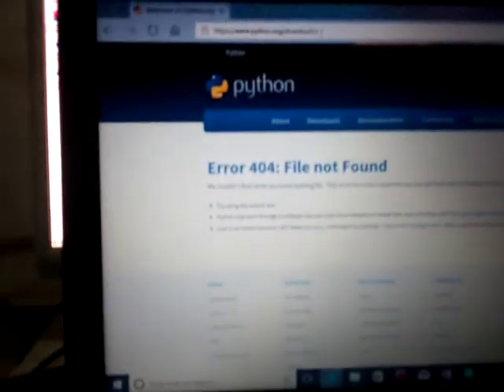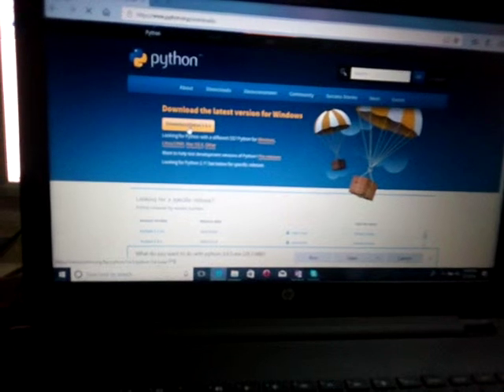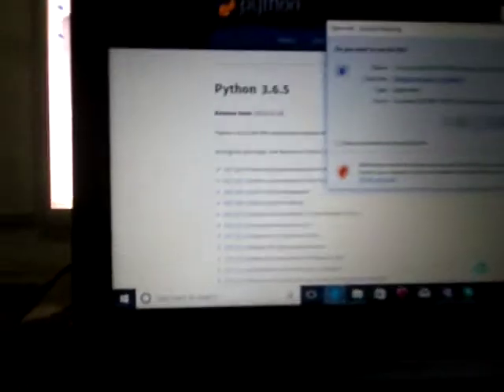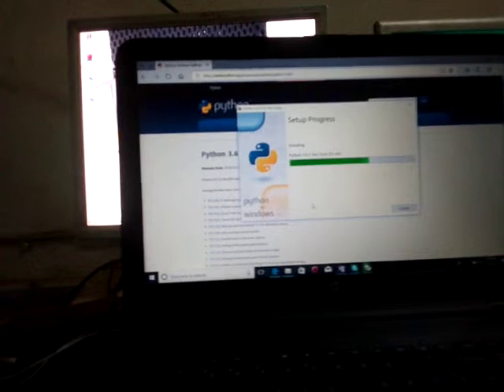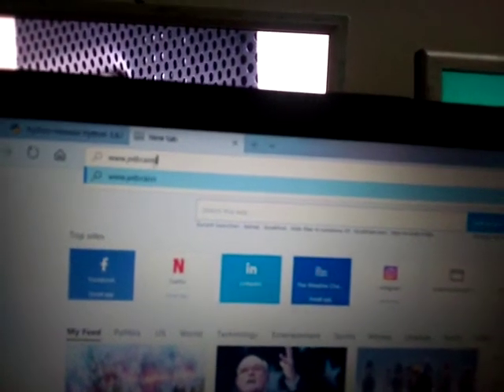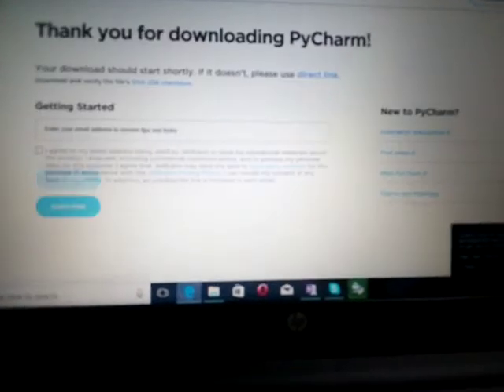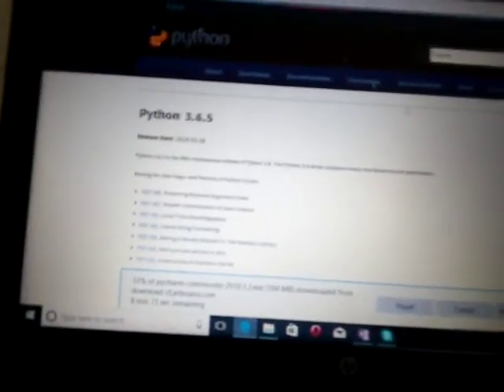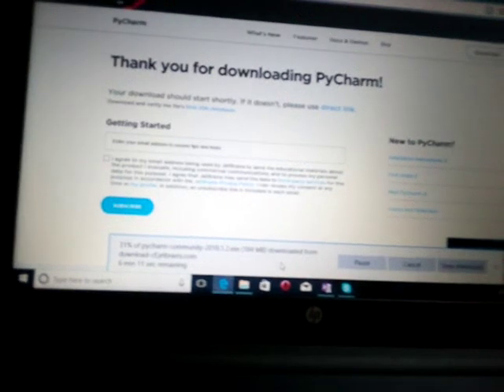How to intall python and pycharm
How to install python and pycharm by augustine emeka